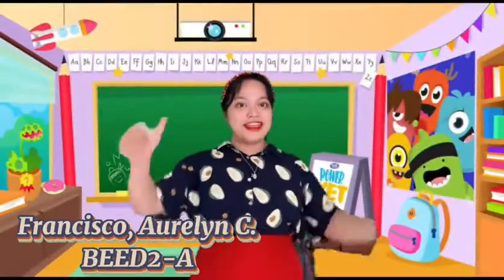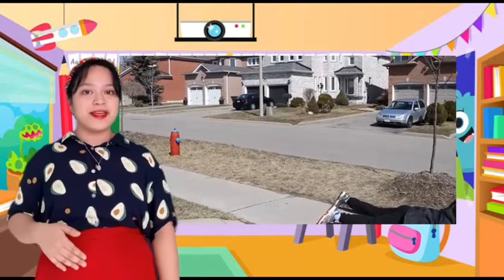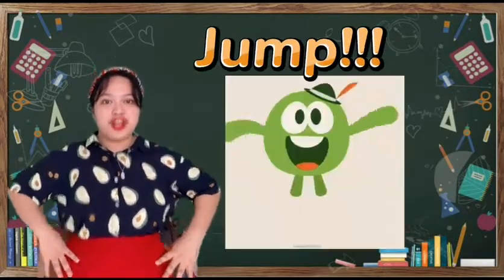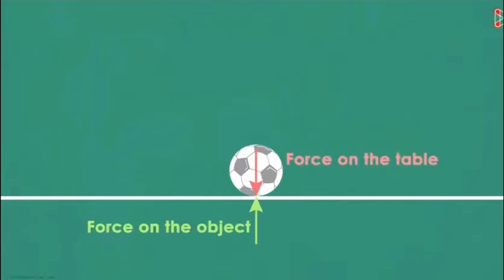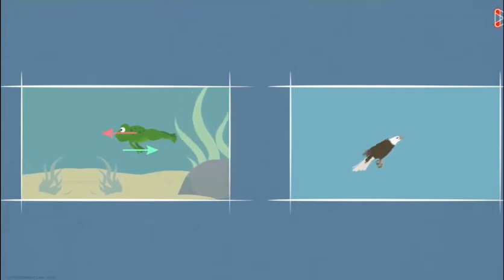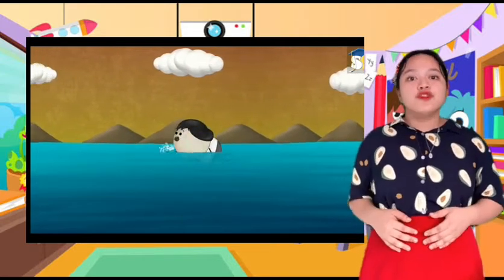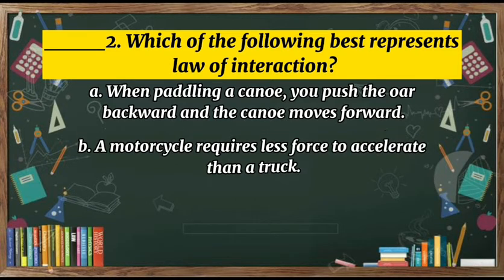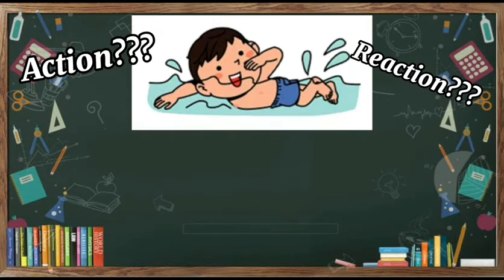Demoteaching-Newton's 3rd law of motion |FRANCISCO,AURELYN C.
BEED 2-A SY.2020-2021
ASS5 TEACHING IN SCIENCE  (DEMO TEACHING ) ELEARNING

WMSU.(COVID DAYS)

JUNE 4,2021.(STRESS GYUD DZAI)